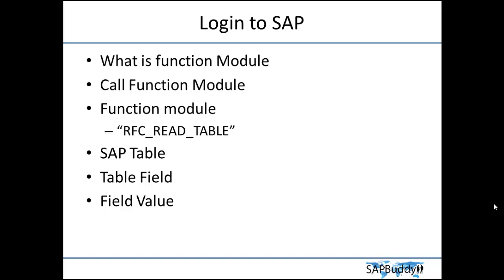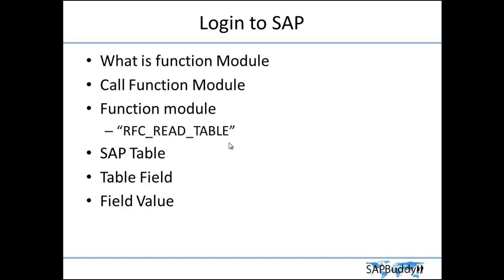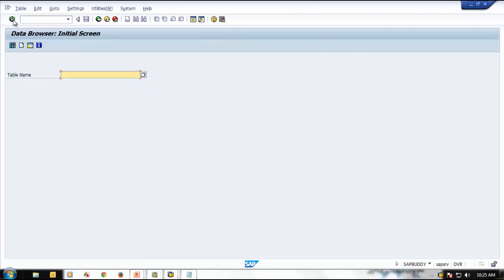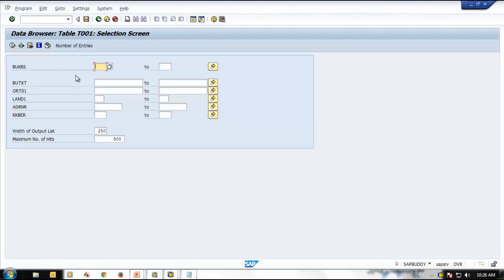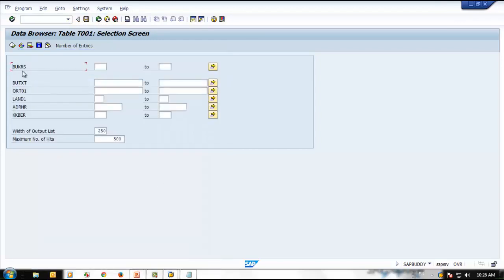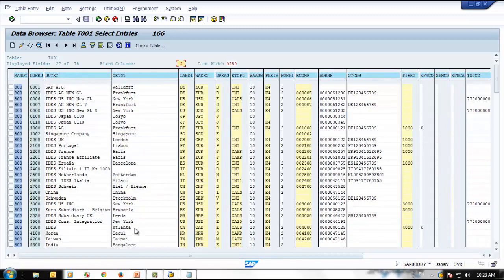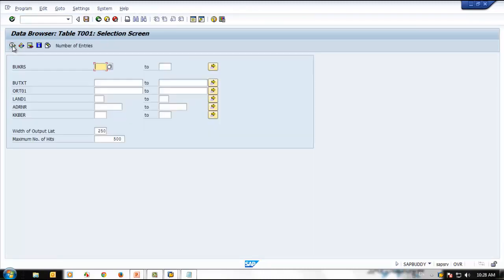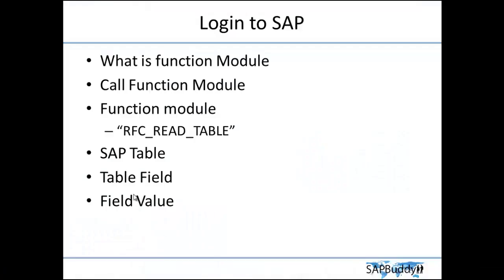7 Function module and tables for extract data